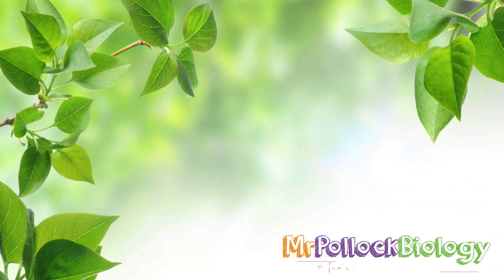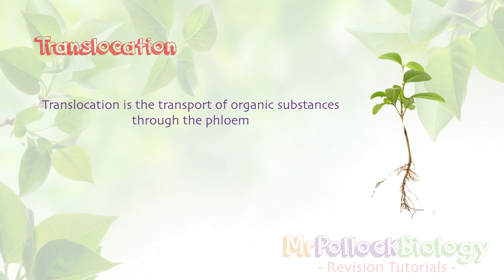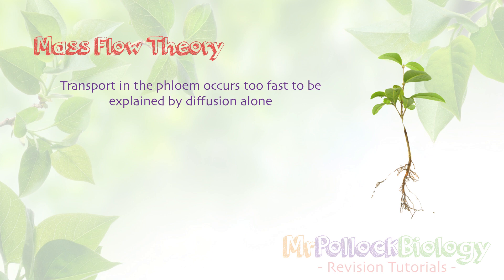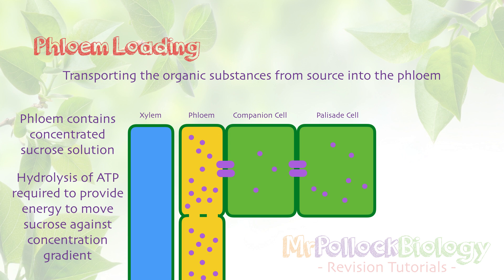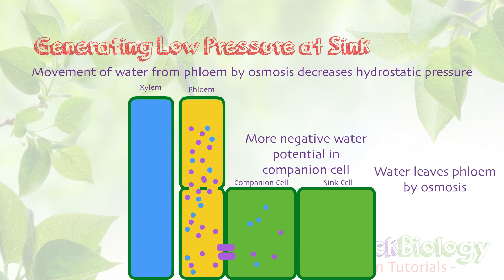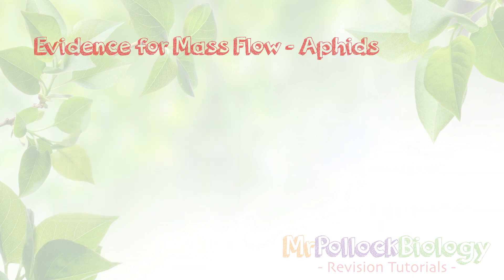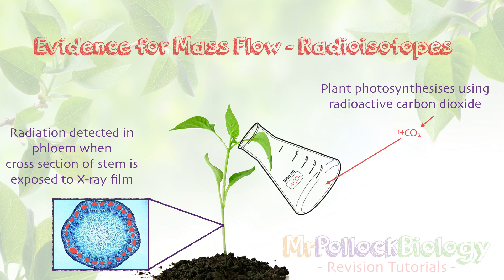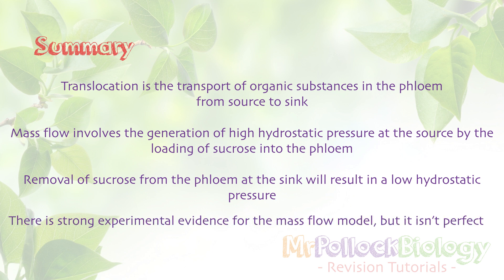Translocation in the Phloem (New AQA AS/A Level)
First video exclusively for the new specification!

This is quite a tricky topic, so it may take a couple of watches to really understand whats's going on...I don't think the textbooks are brilliant for this one!

We look at:

- Structure of the phloem
- Translocation
- Mass Flow Hypothesis
- Experimental Evidence